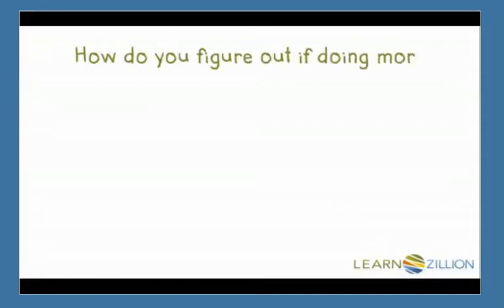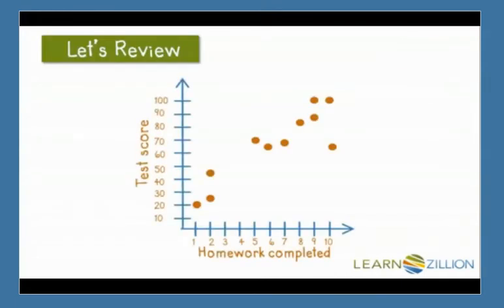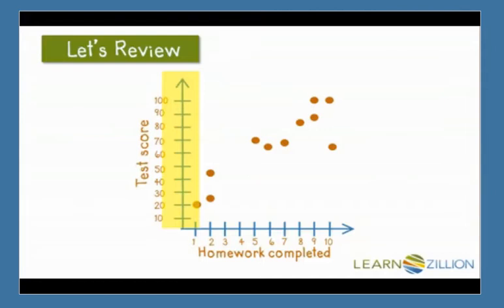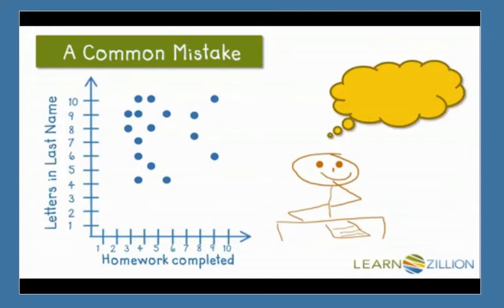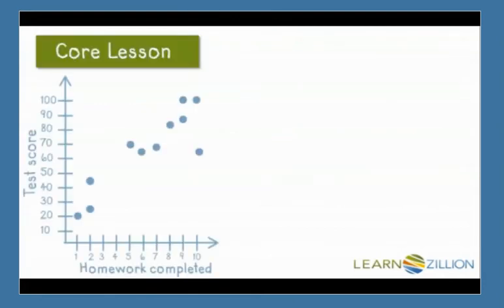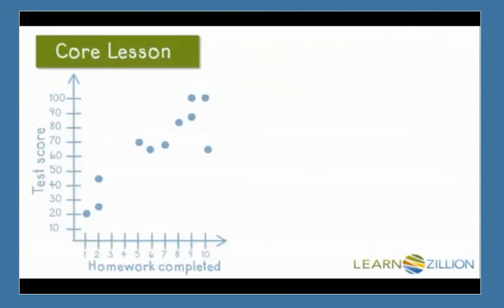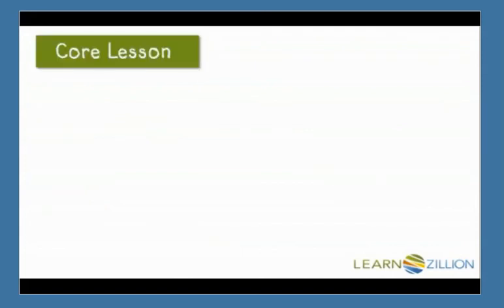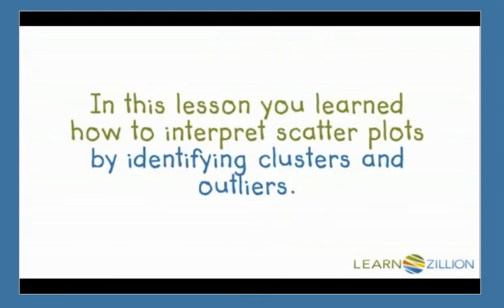Scatter Video 3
Learn Zillion Video on Outliers and Clusters.